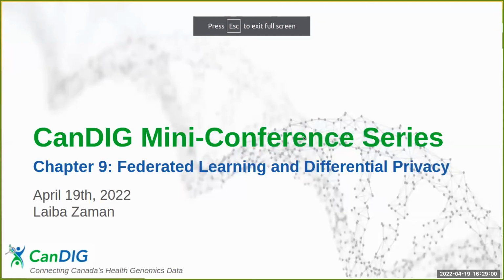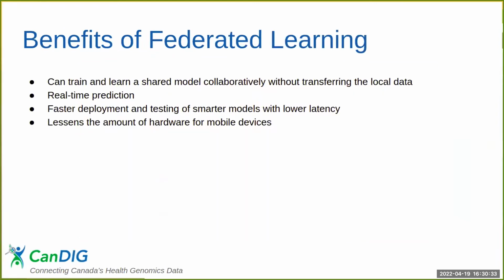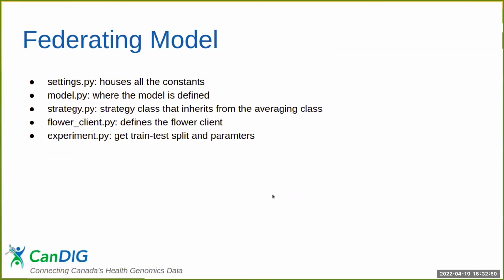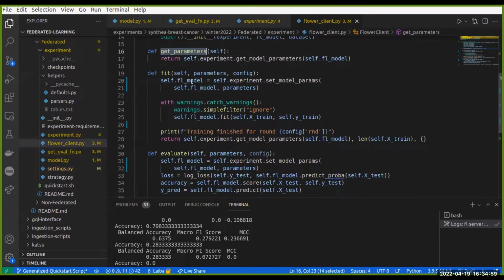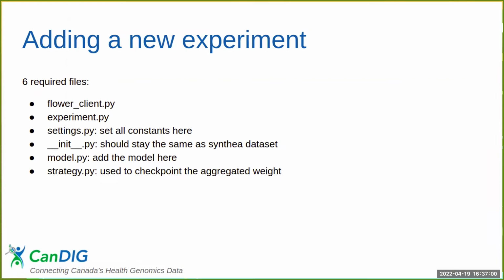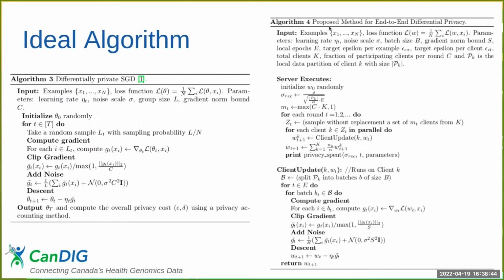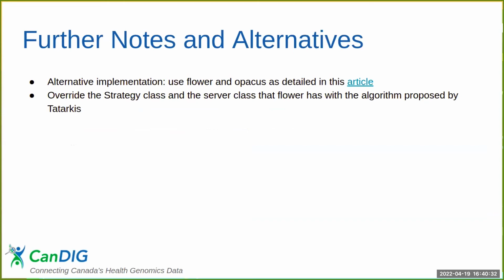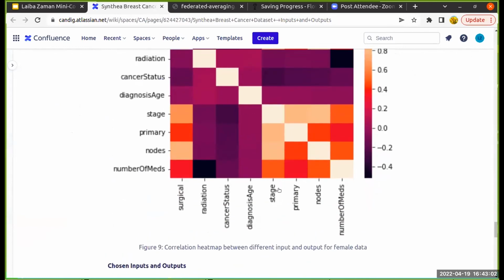Federated Learning and Differential Privacy - CanDIG Mini-Conference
CanDIG Mini-Conference Series Each month in what we will refer to as “Chapters”, members of our team present a brief talk on an area of their expertise or particular interest. This Chapter, presented by co-op student Laiba Zaman,  covers Federated Learning and Differential Privacy.